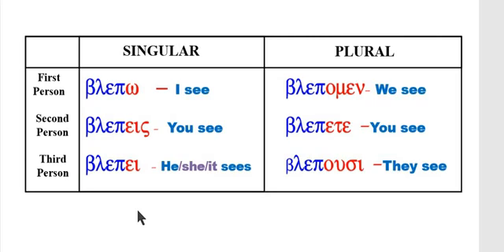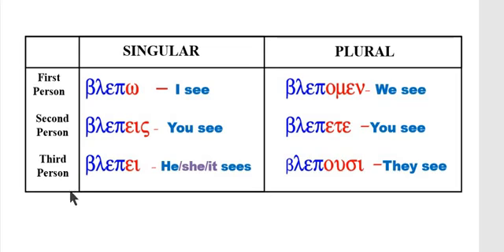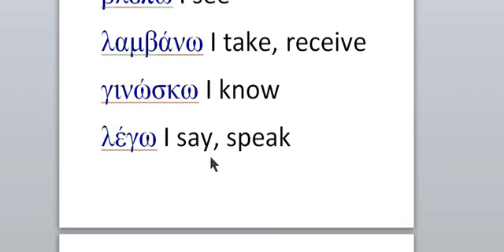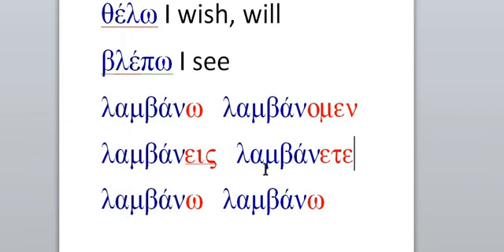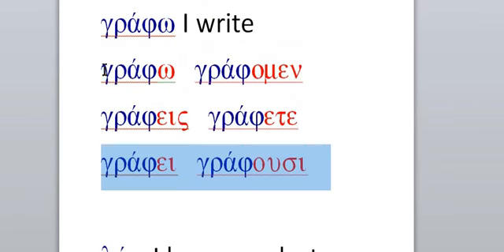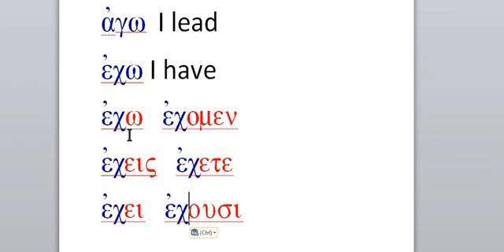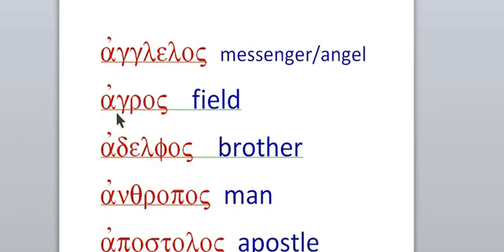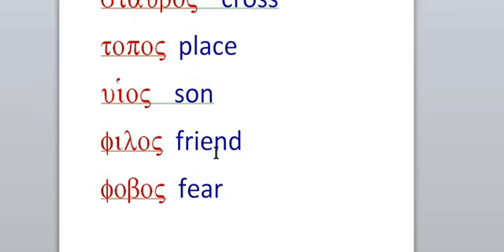Greek 4 Verbs